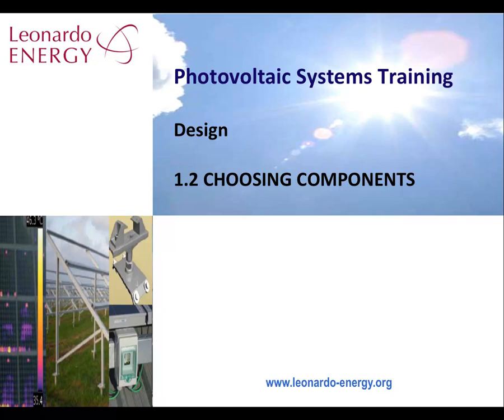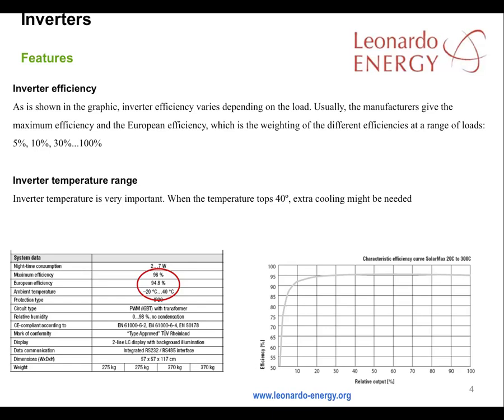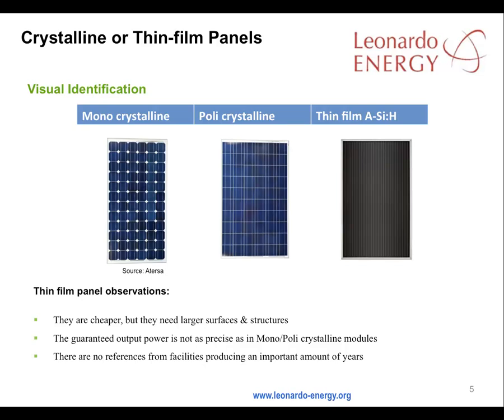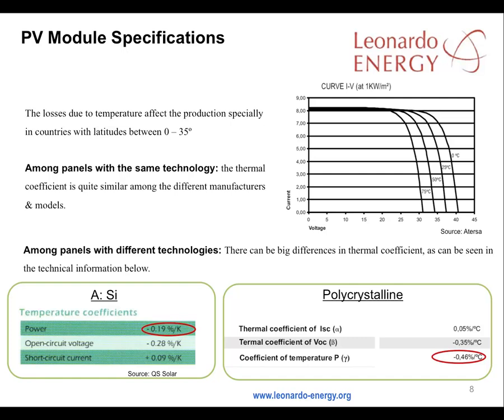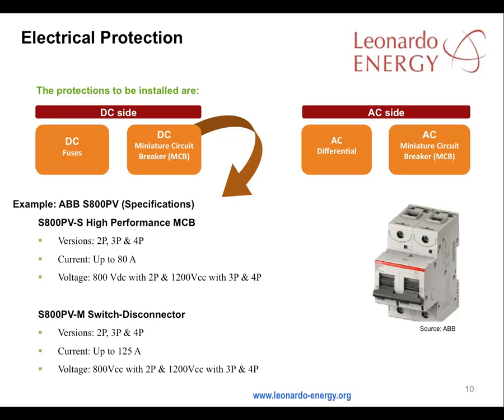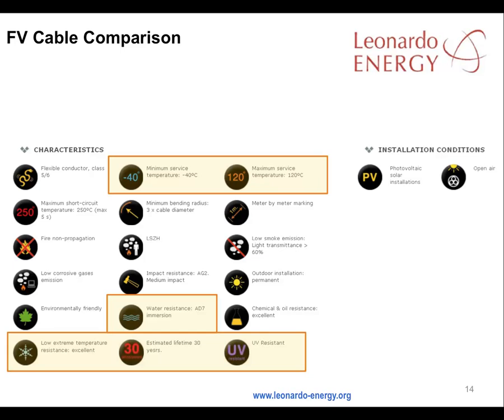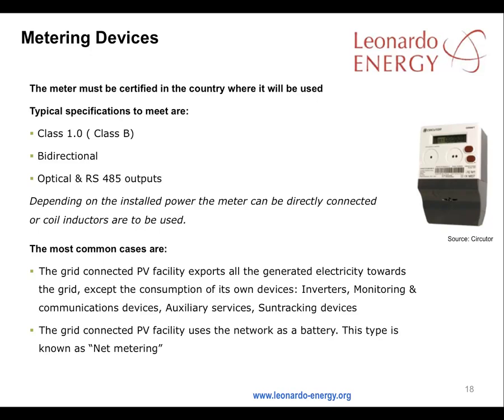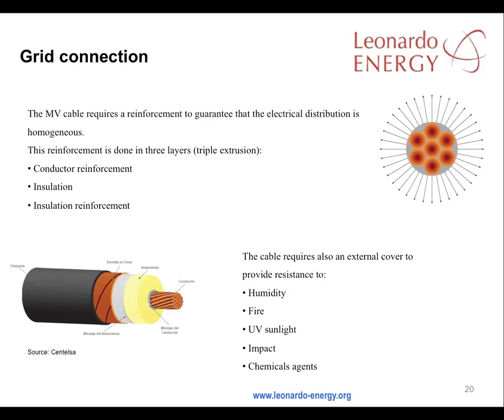Photovoltaic Training Course - Module 1.2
Component selection